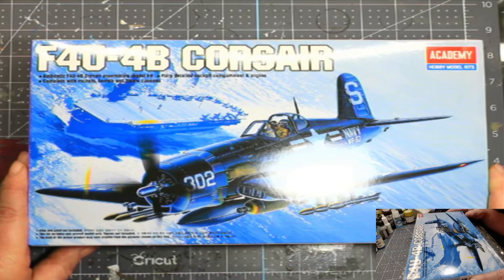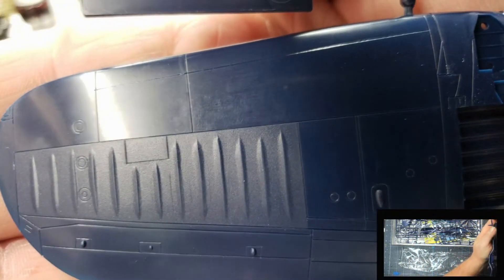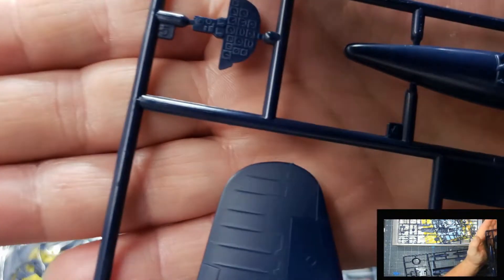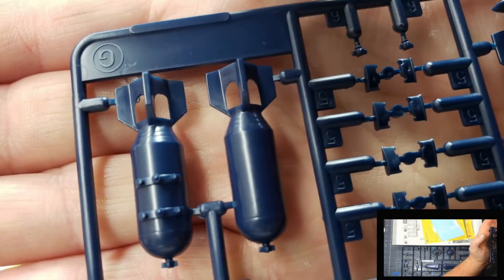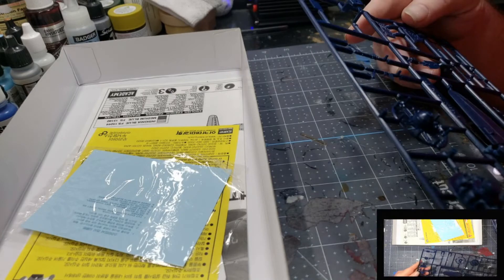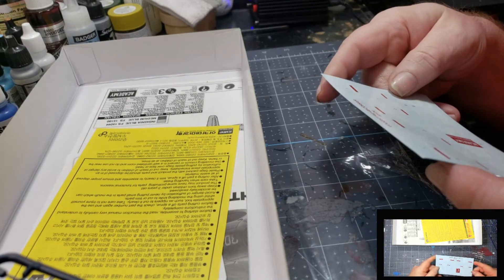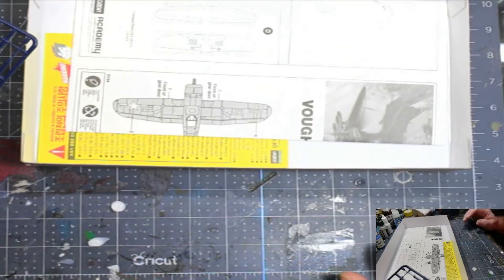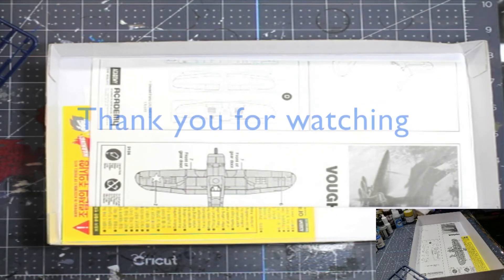1/48 Academy F4U-4B Corsair OOB Review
A out of the box review of the 1/48 Academy F4U-4B Corsair.